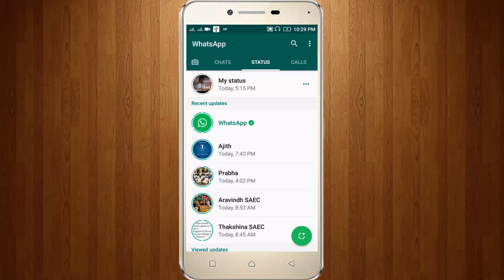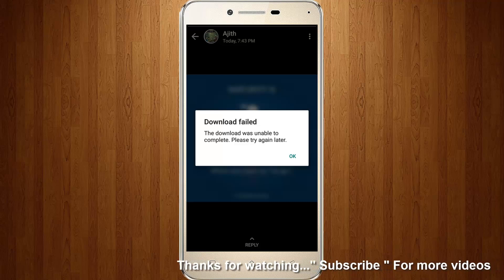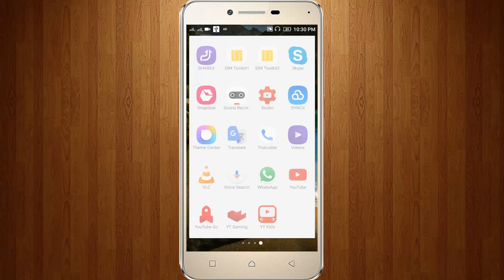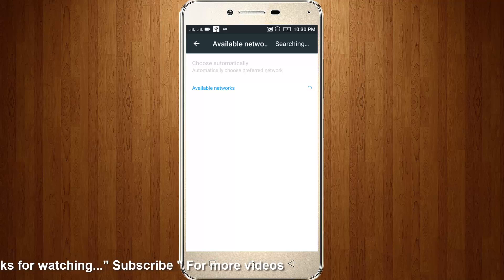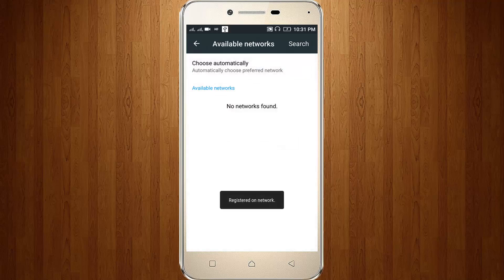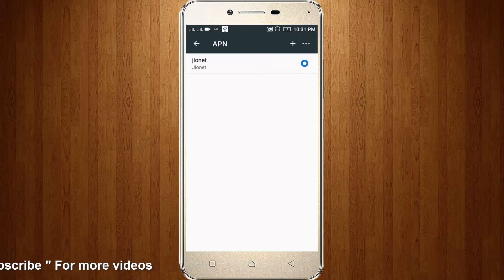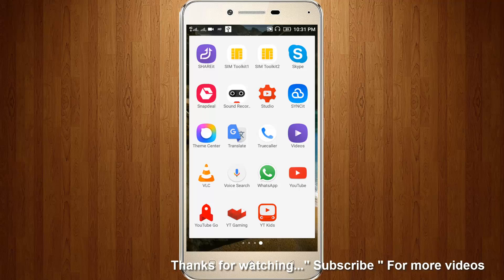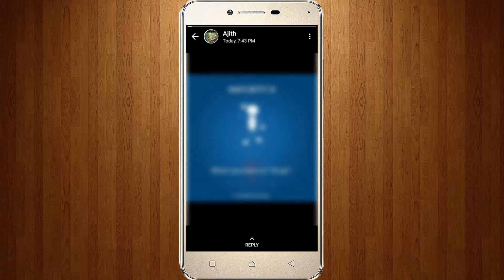Fix Download failed||The download was unable to complete-Whatsapp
Fix Download failed||The download was unable to complete-Whatsapp-whatsapp download failed the download was unable to complete-download failed the download was unable to complete whatsapp-download failed whatsapp-2022.

I get the following error message/notification while try to view my friends status or profile picture in whatsapp messenger:

Download failed

The download was unable to complete.Please try again later.

ok

This error solution is common for android,tablet,bluestacks and the android operating systems are kitkat,lollipop,marshmallow and nougat also.

This error is mainly occurred while try to send videos/images/pictures through whatsapp or try to view whatsapp status dp.

Solution:

1.First of all check your data connections then goto your settings.

2.Goto mobile data then choose your data connection sim card and click to open "network operators".

3.Here you can register your sim card with its service provider.

4.Then go back to one step and goto settings-mobile data-access point names.

5.Here you can click to " reset to default" option.

6.Once restart/reboot your android and again try to access your whatsapp the problem is solved.